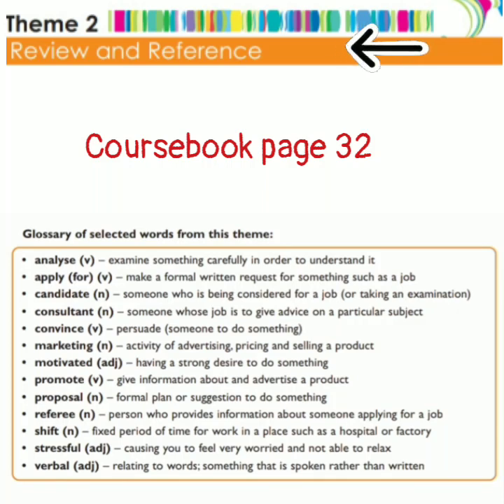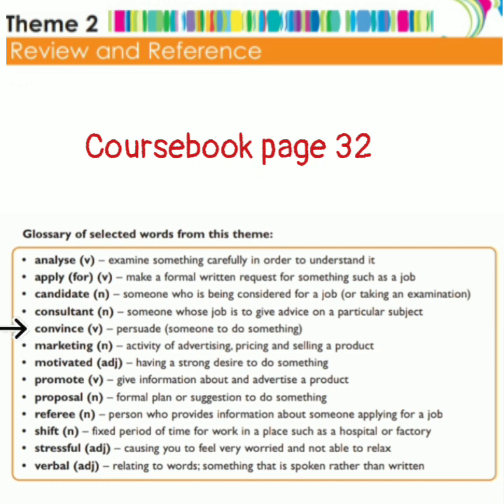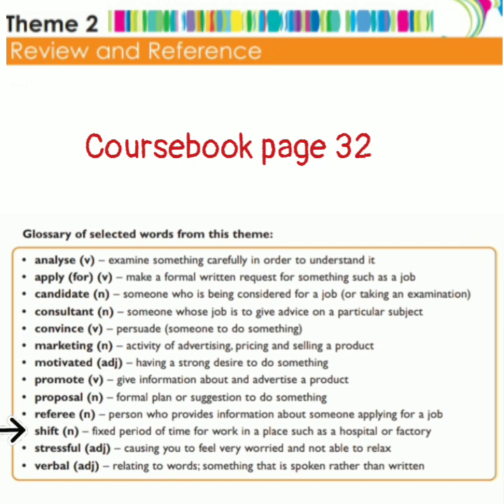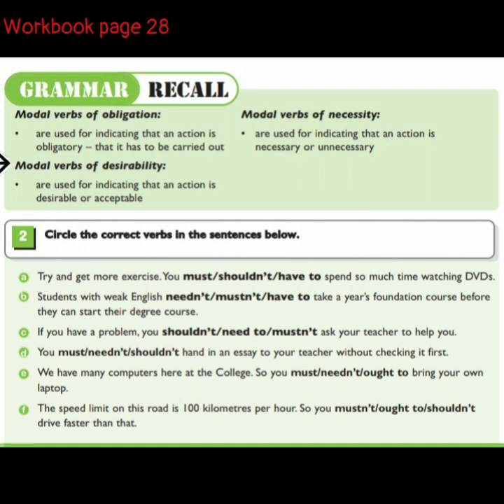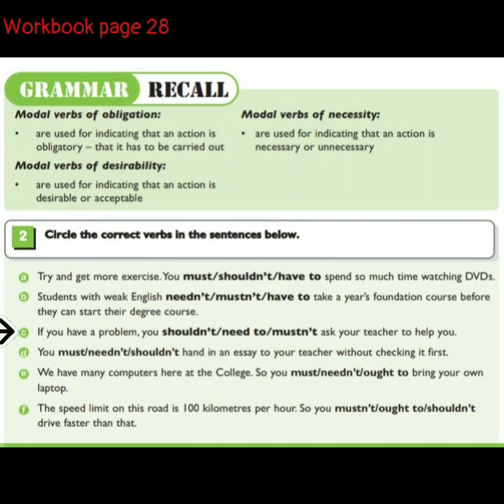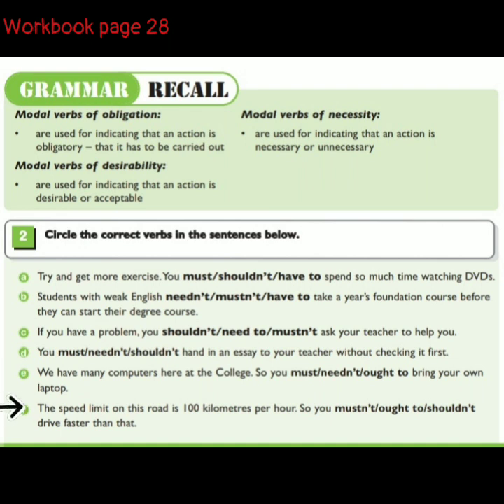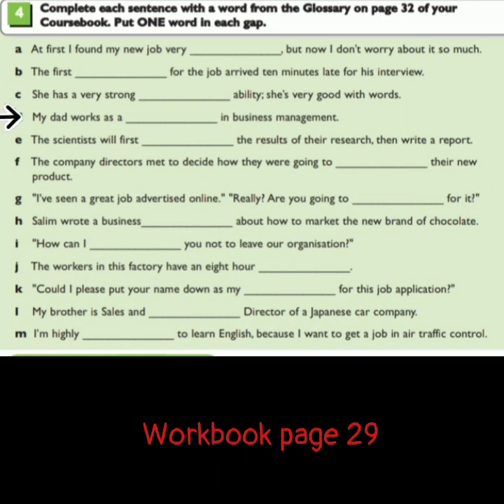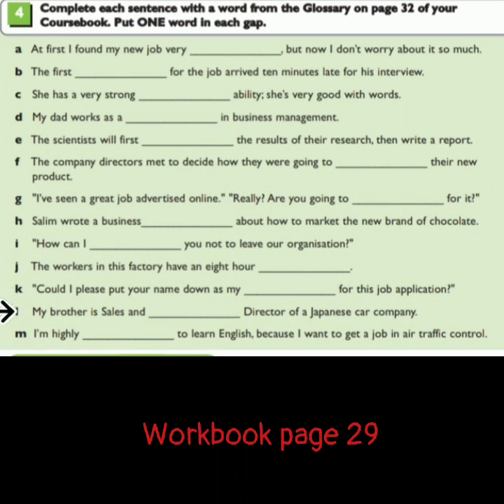Theme 2 Review and Reference#Coursebook & workbook#g12B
Theme 2 Review and Reference

Coursebook page 32
Workbook page 28,29

مراجعة ثيم ٢ كتاب الكورس و الورك بوك الصف الثاني عشر الفصل الدراسي الثاني سلطنة عمان